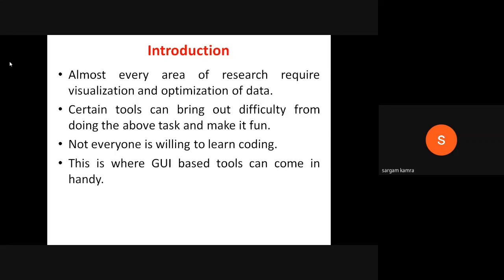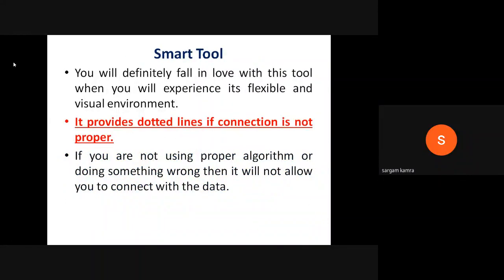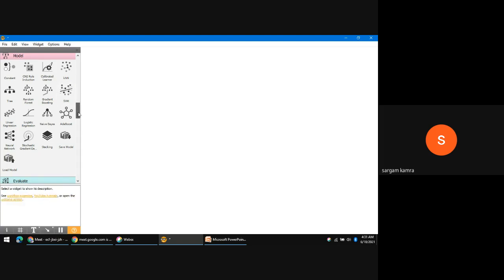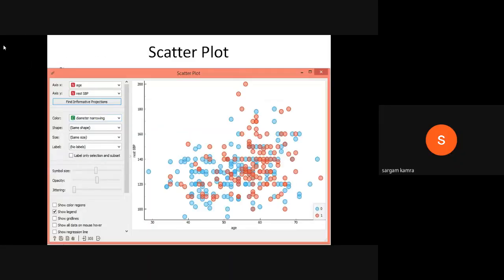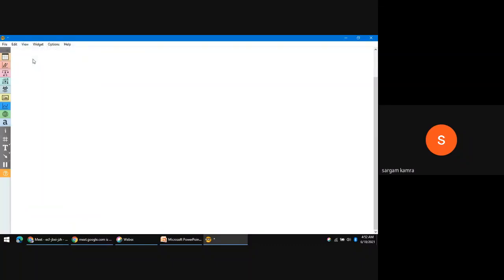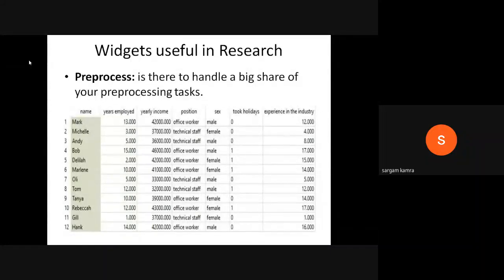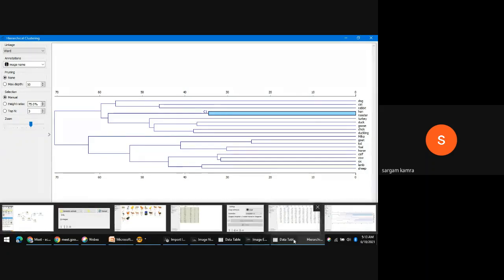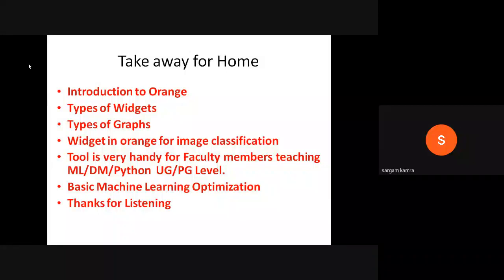Day 5 Session 1 || Data Visualization and Machine Learning using Orange Software by Dr. Amit Kamra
An expert lecture on Data Visualization and Machine Learning using Orange Software by Dr. Amit Kamra, GNDEC Ludhiana.